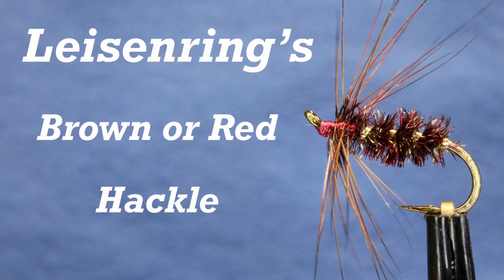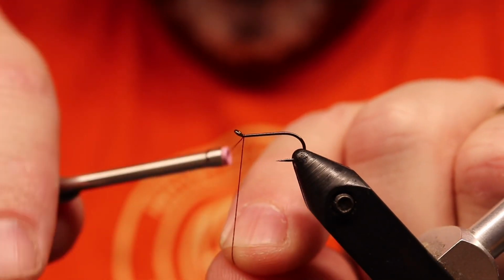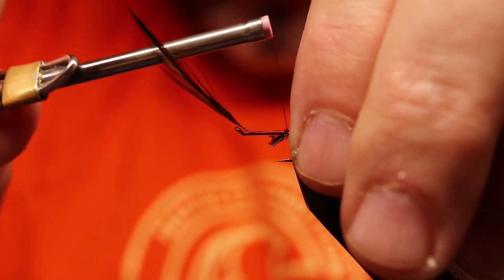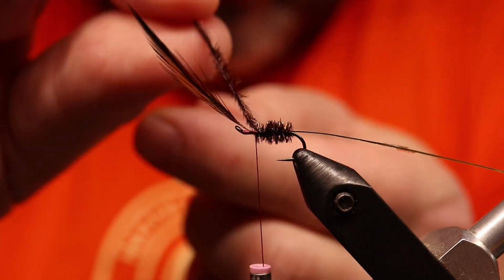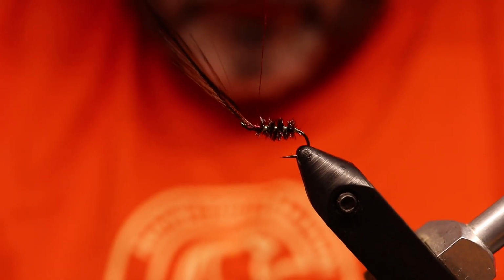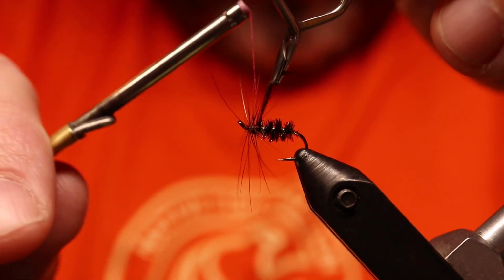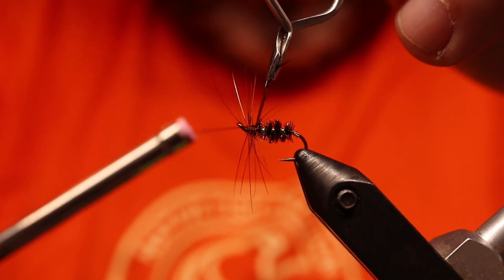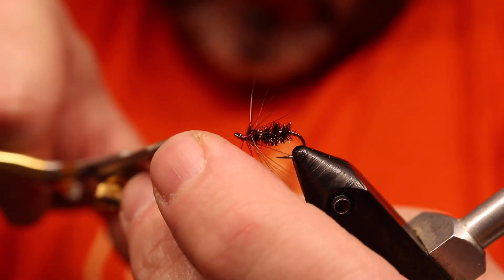Leisenring’s Brown or Red Hackle Wet Fly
#1 out of 12 of Leisenring’s favorite patterns.

Hook: 12, 13, 14
Silk: crimson or claret
Hackle: red furnace (black list and black tips)
Rib: narrow gold tinsel
Body: bronze peacock herl. Zero green. Magenta dyed is ok according to Leisenring.

The herl should be tied in by twisting it around the tying silk and then wrapping forward.  Apologies I did not do that.